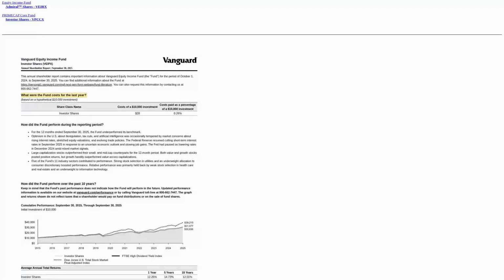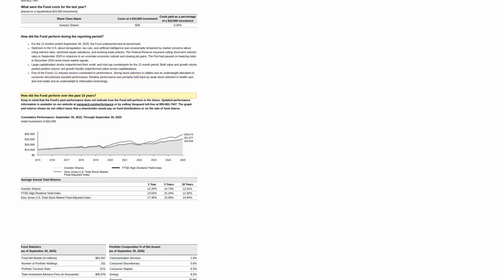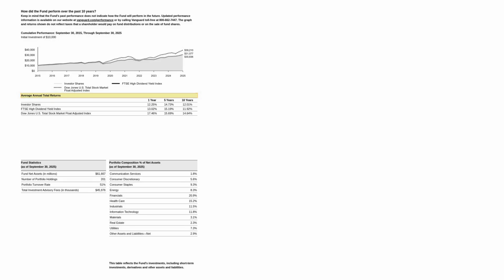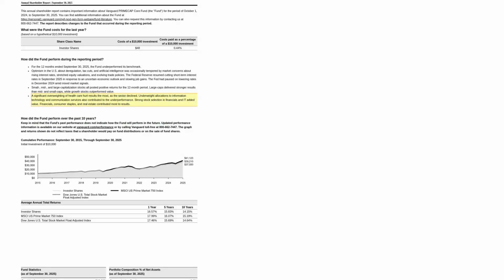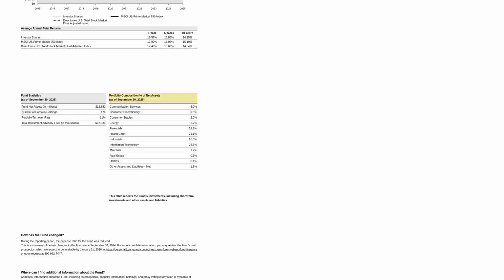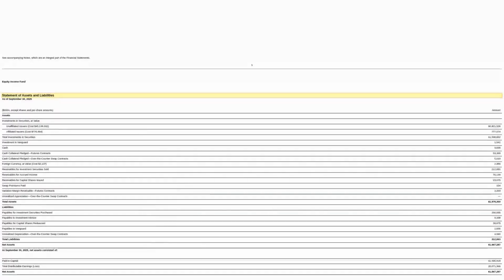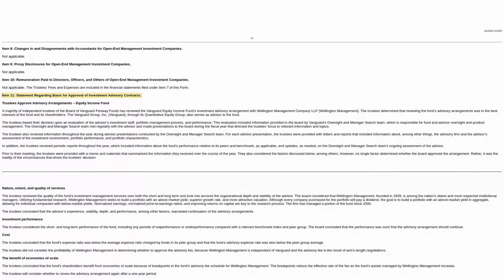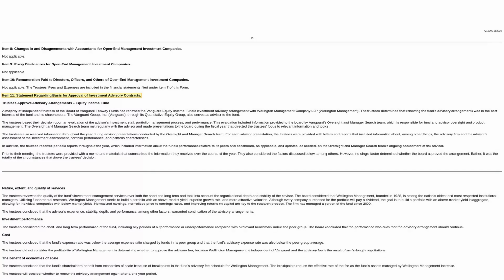Vanguard Fenway Funds: My Long-Term View & Risks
if you want to go deeper, here are some details:
Company: VANGUARD FENWAY FUNDS
Filing Type: N-CSR
Publication Date: Fri, 28 Nov 2025 15:25:36 EST

Filing Details:
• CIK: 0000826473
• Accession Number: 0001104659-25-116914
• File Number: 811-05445